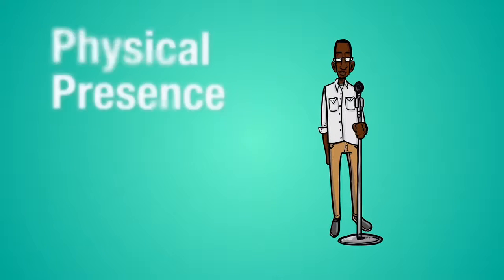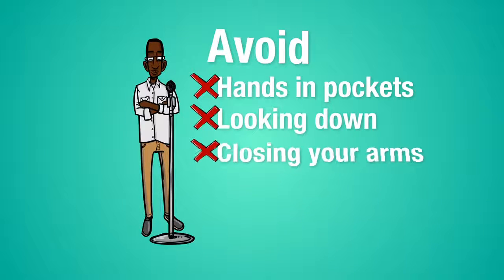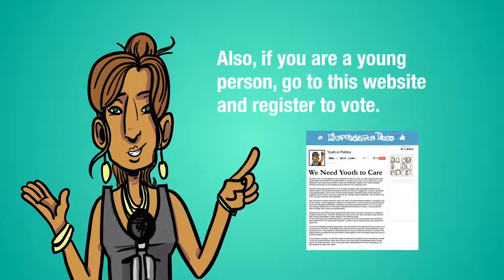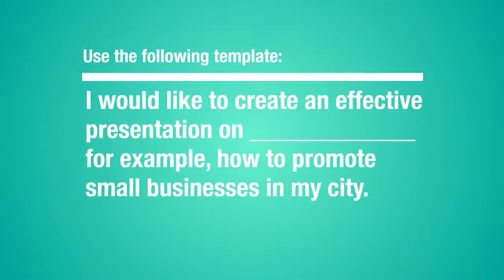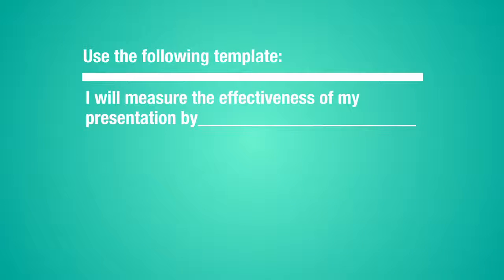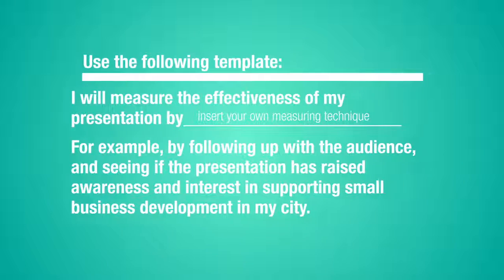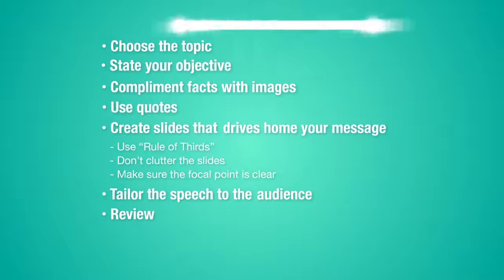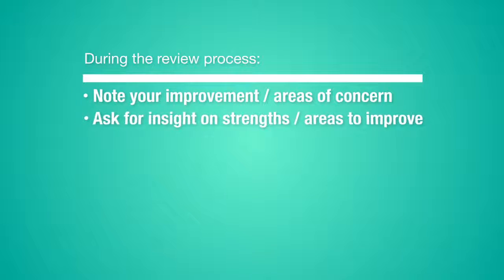Presentations Part 2 Building an Effective Presentation